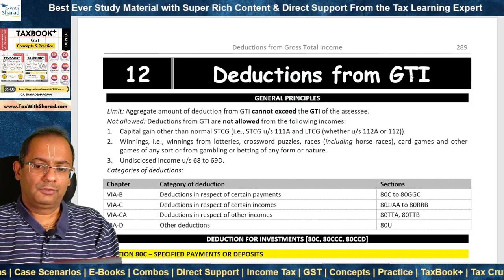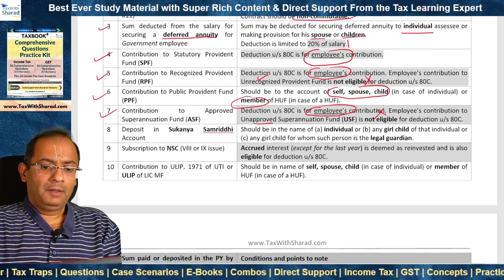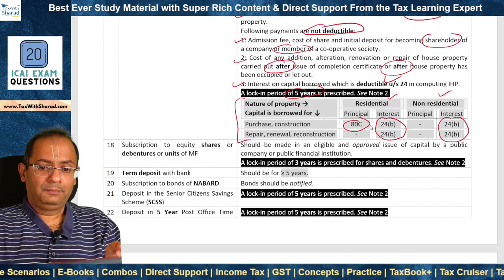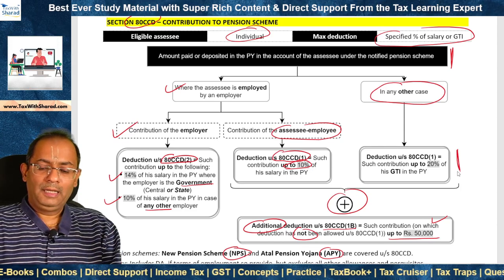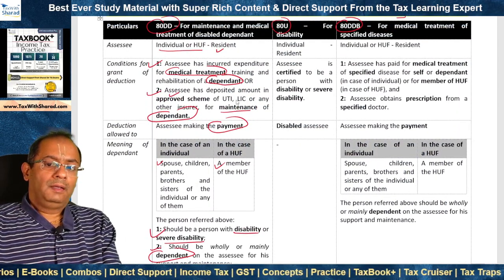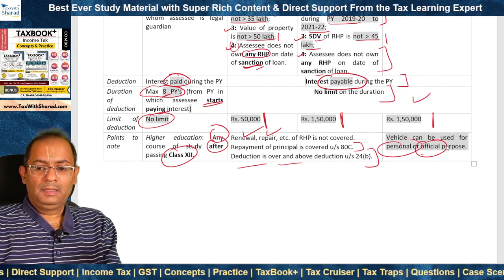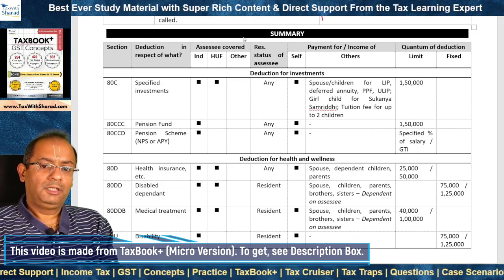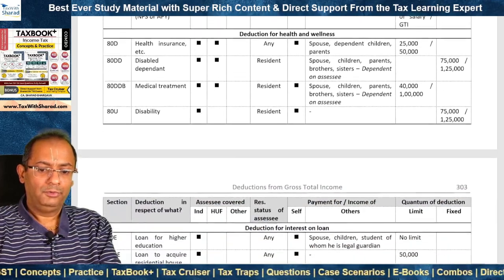(English) Fast Track Revision / 12 - Deduction from GTI / CA Inter May/Nov 2023 / Sharad Bhargava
This is the Fast Track Revision video on Income Tax on the topic of Deductions from Gross Total Income. Law covered is as updated for CA Intermediate May and November 2023 exams.

This video is relevant for students pursuing CA/CS/CMA.

MICRO TAXBOOK+
This video is made with MICRO TAXBOOK+. It is the compact version of TaxBook+ workbook and is approximately 1/4th its size. It covers both Income Tax and GST and is a must-have for Fast Track Revision.

QUICK REVISION TOOL KIT: Best method for regular revision to succeed in tax exams:
1. Revise Micro TaxBook+ regularly
2. Revise Tax Cruiser (Interlinking Compiler) regularly (Free
3. Watch Fast Track Revision Videos regularly.

INDEX & TIME STAMP
00:00 Introduction
00:23 General principles
01:17 Deduction for investments (80C, 80CCC, 80CCD)
21:35 Deduction for health & wellness (80D, 80DD, 80DDB, 80U)
31:40 Deduction for interest on loan (80E, 80EE, 80EEA, 80EEB)
36:44 Deduction for donations (80G, 80GGA, 80GGB, 80GGC)
47:12 Deductions for Rent (80GG)
49:37 Deductions for interest (80TTA, 80TTB)
52:33 Deductions for certain other incomes (80JJAA, 80QQB, 80RRB)

CRACK-THE-TAX WITH SHARAD SIR
Best Ever Study Material with Super Rich Content & Direct Support From the Tax Learning Expert
For students of CA Intermediate Taxation (also useful for CA Final, CS, CMA, B.Com, etc.)

:: TaxBook+ : Sharply exam oriented Workbooks loaded with powerful tools
:: Tax Cruiser : Powerful compilers - Interlinking compiler and Facts & Figures compiler
:: Direct Support from Sharad Sir : Ask Tax doubts & clear concepts from Sharad Sir till your exams
:: Updates & Tips : Get important updates & exclusive tips from time to time

Books on Income Tax and GST. Combo options available. E-books available for anywhere-anytime reading on laptop, tablet and phone.

By CA. Sharad Bhargava - CA Ranker, Alumni of EY & KPMG, Former EY India Tax Learning Leader, Teacher & Trainer, Author of several Tax Books, Mentor & Coach.